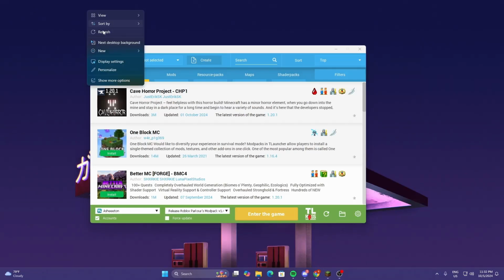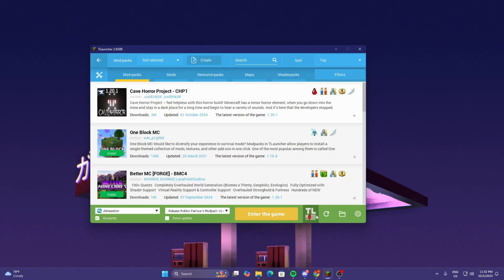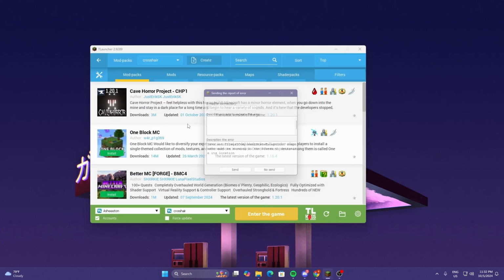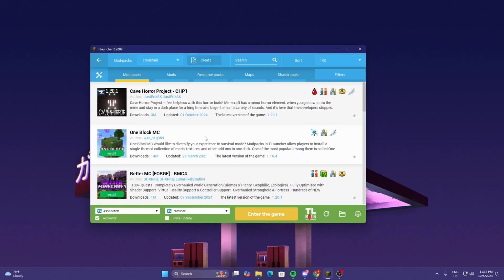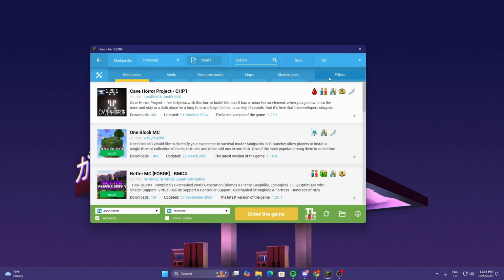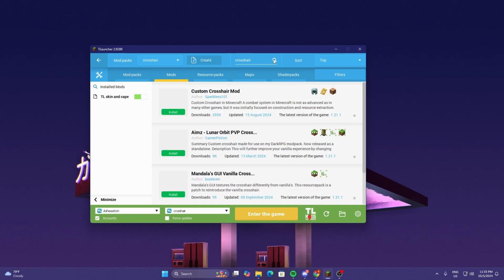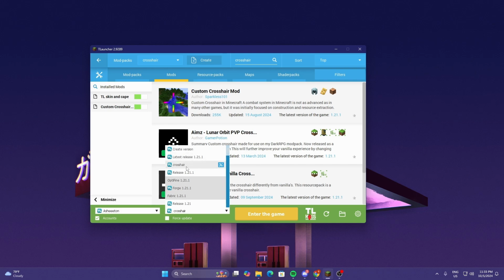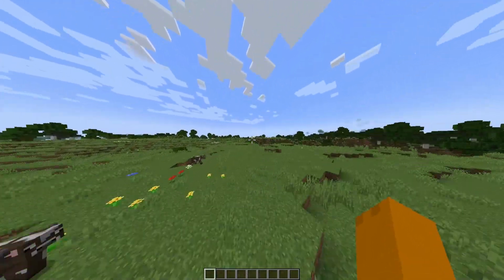How to Change Crosshair in Minecraft TLauncher